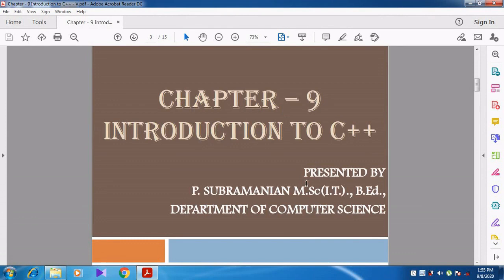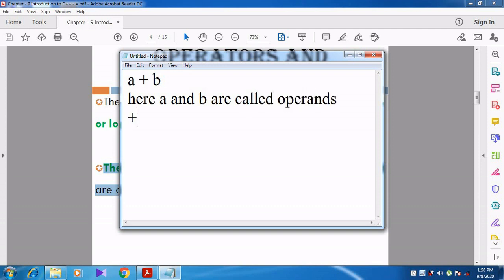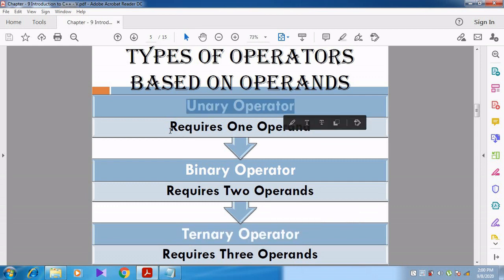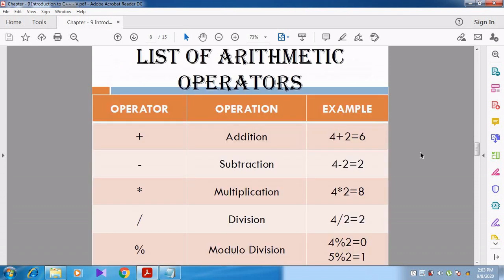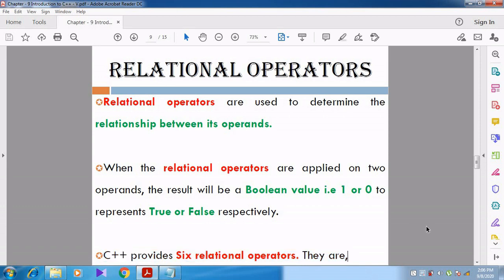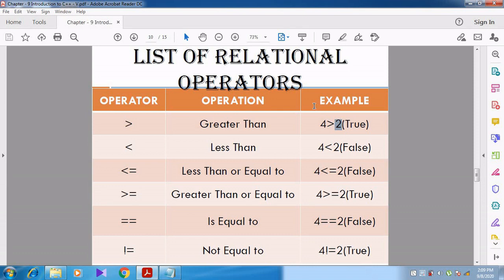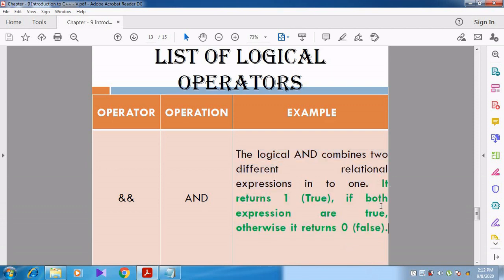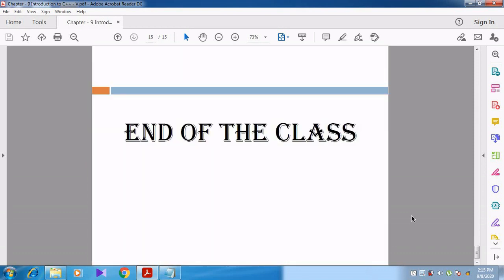Operators and Operands,Types of Operators based on Operands, and Classification of Operators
Subject: Computer Science
Teacher Name: Mr. P. Subramanian
Lesson: Lesson – 9 Introduction to C++
Topics Covered in this Video: Operators and Operands, Types of Operators based on Operands, Classification of Operators, Arithmetic Operators, Relational Operators, and Logical Operators.